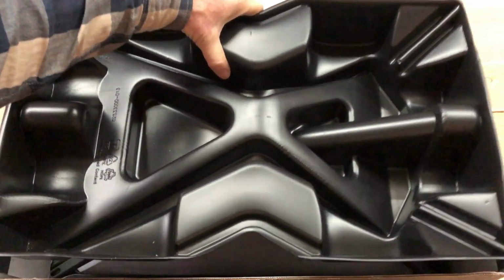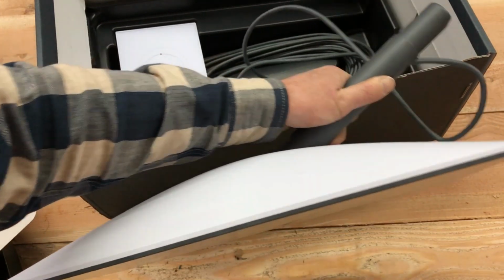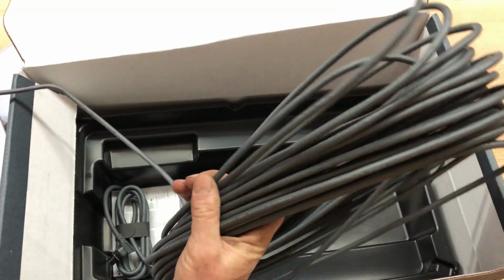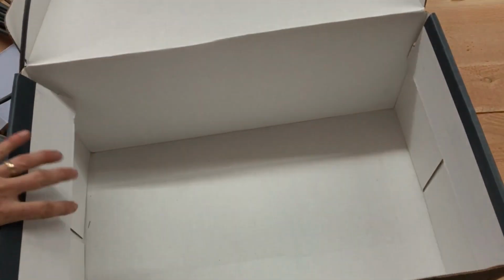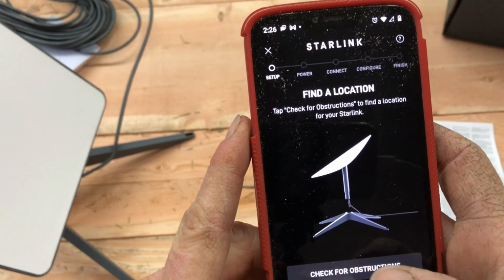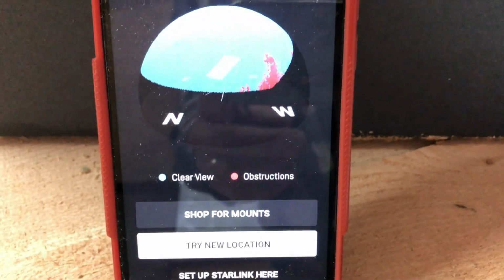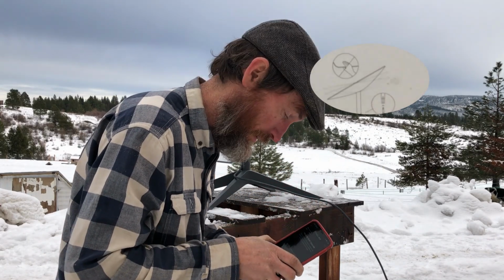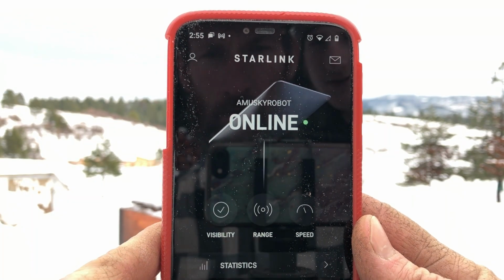Elon Musk's Starlink: unboxing and setup (How will it work on OUR homestead)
The wait is over and we're about to find out the answer to the question: Is Starlink worth it?  For our North Idaho Homestead, we think it'll be a gamechanger.

Starlink speeds are supposedly faster than our current internet (Viasat)
Instead of 60 gigs, the Starlink Data Cap is 1000 Gigabytes (1 terabyte) per month.

The Starlink latency is 20 to 50 milliseconds as compared to 2000 or 3000 which seriously affects video games, video chat, and especially phone calls.

If you're wondering 'How much does Starlink cost?' Listen to the end and I'll share the startup costs and the monthly costs.

Find out more at Starlink.com
The tractor shown is a Jinma 284
The Starlink logo is a trademark, SpaceX, Public domain, via Wikimedia Commons